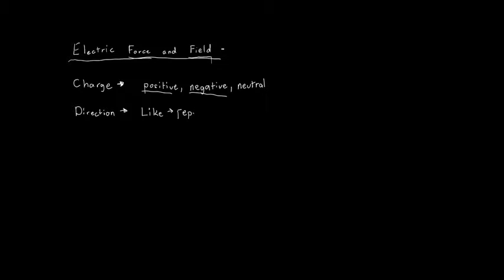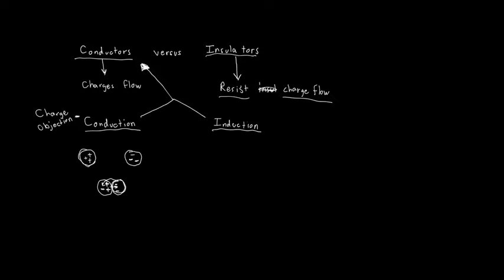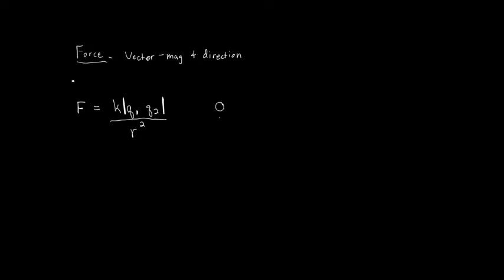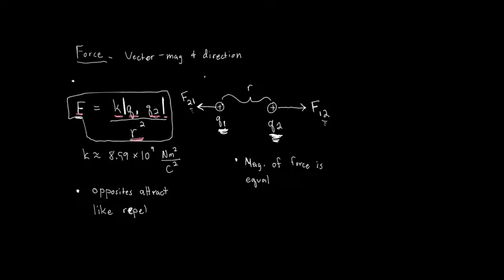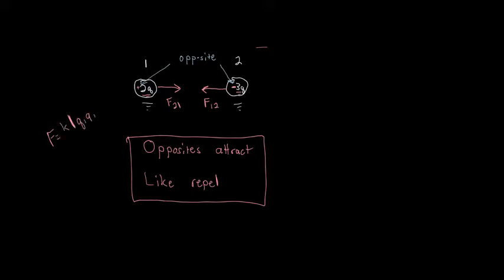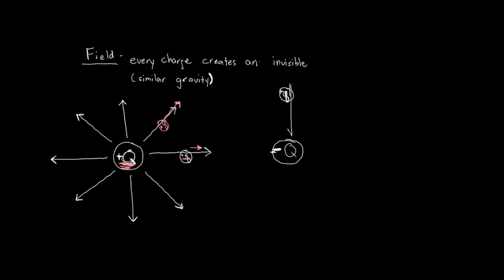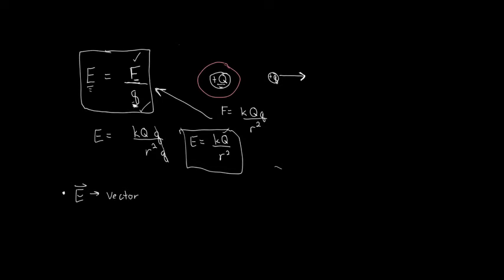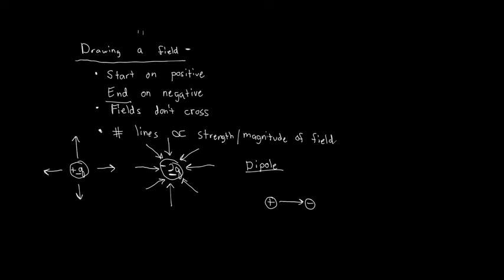PHYS162 Chpt 18 Force and Field